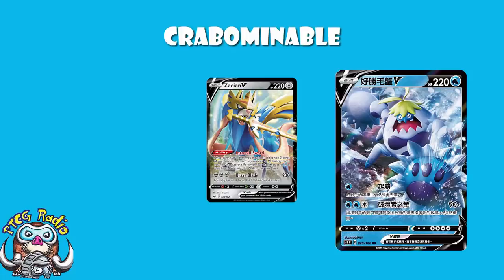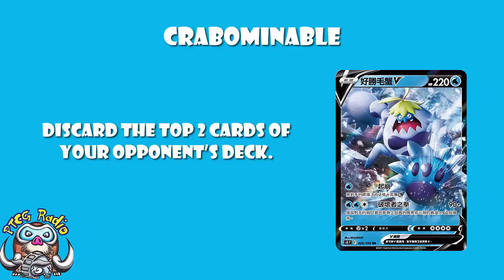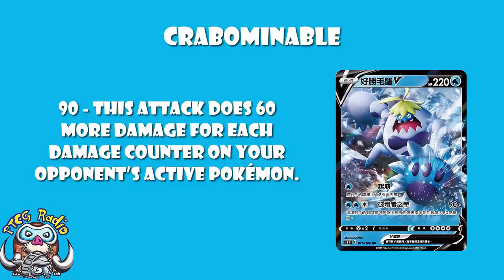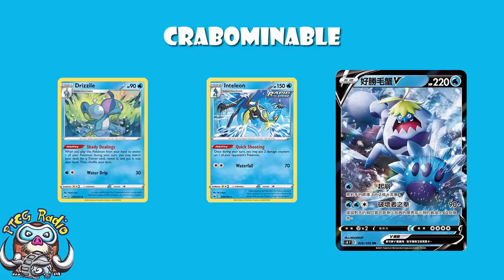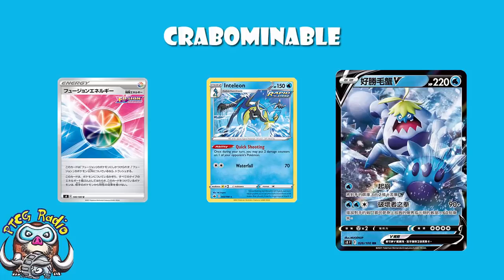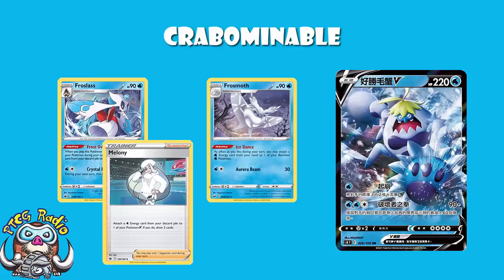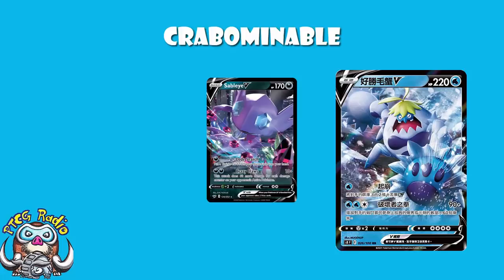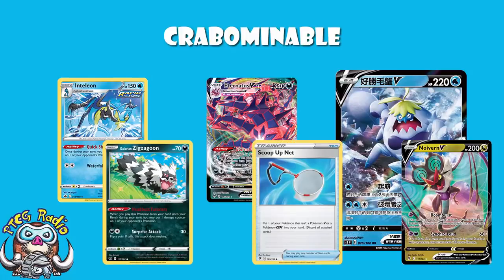Crabominable V Might Be Broken! Surprise New Pokémon V! (Pokémon TCG News)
I did not expect Crabominable to get a Pokémon V and oh my word is this potentially amazing! Come see!